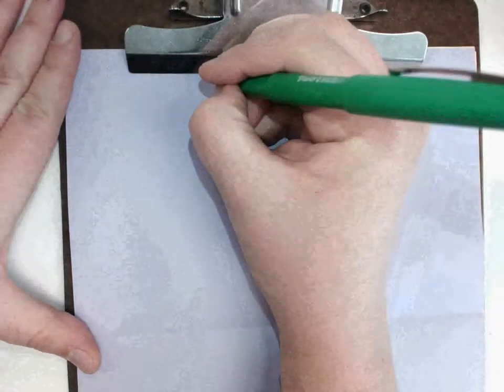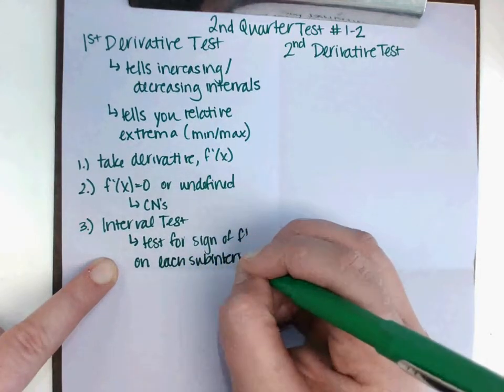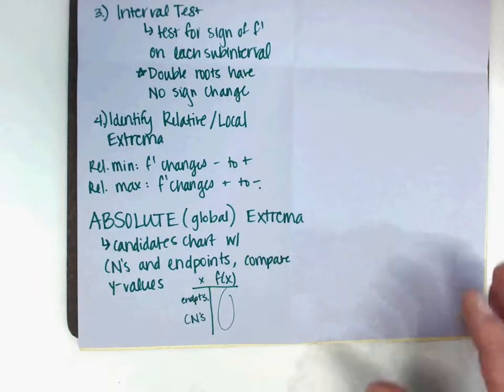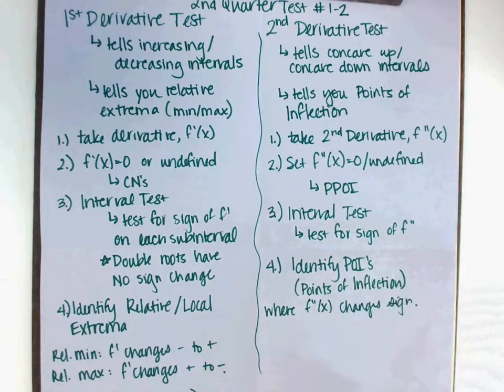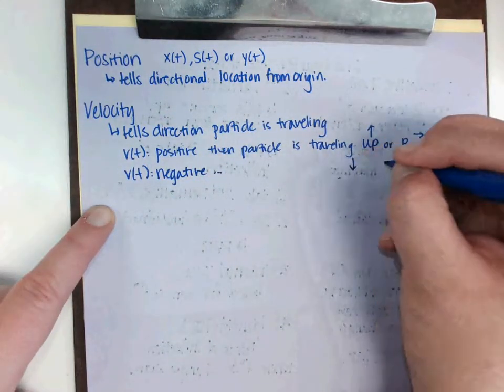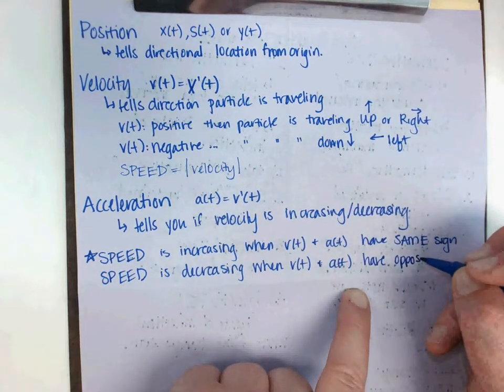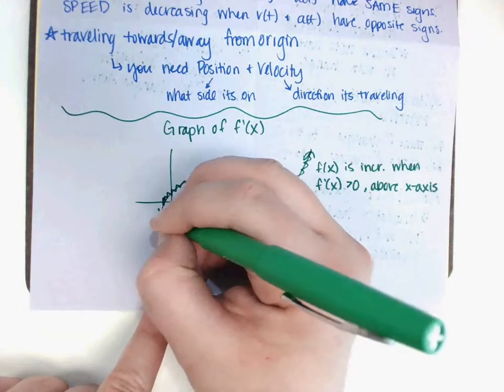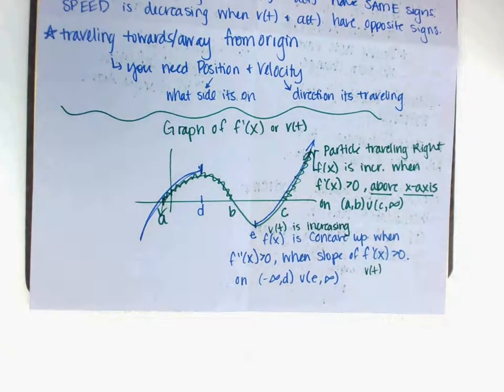2nd Quarter Test #1-2 STUDY SHEET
*can be used during tests 1-2